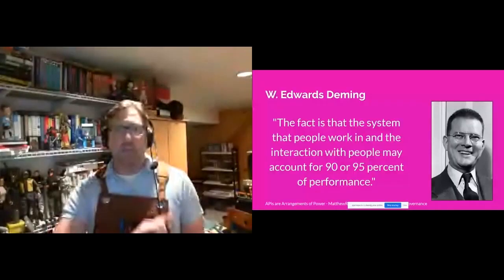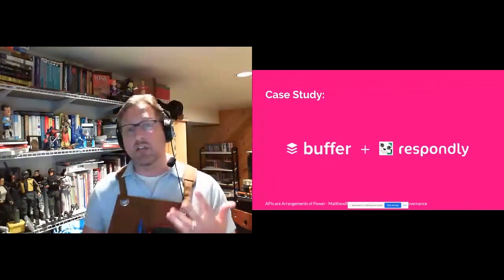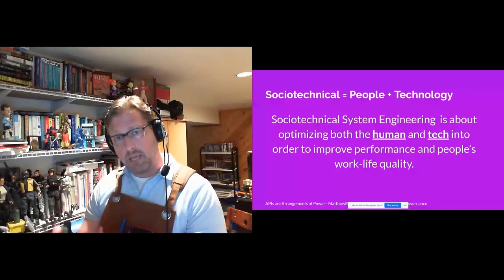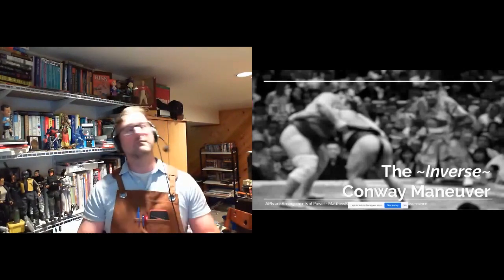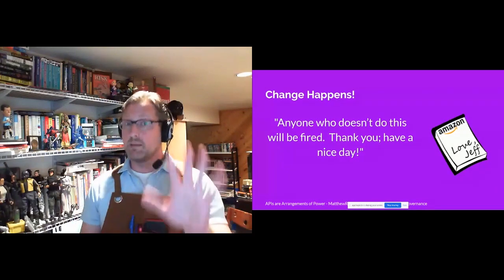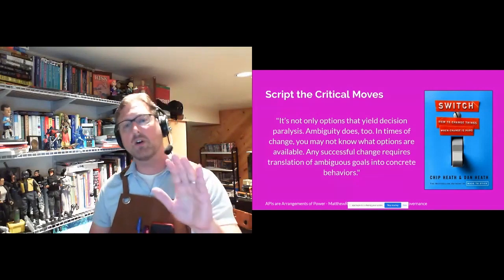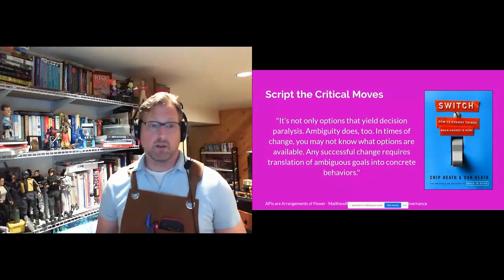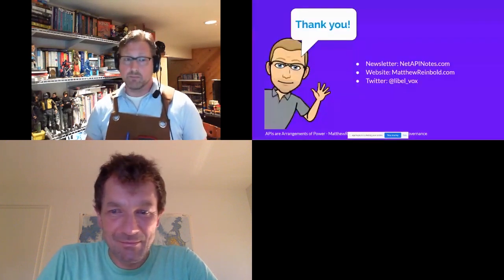Apidays LIVE Interface 2020 - APIs are Arrangements of Power. Now what? By Matthew Reinbold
APIs are Arrangements of Power. Now what?
Matthew Reinbold, Director, Platform Services Center of Excellence at Capital One